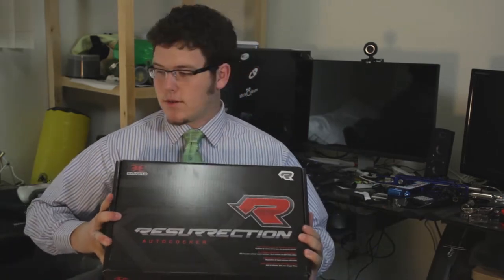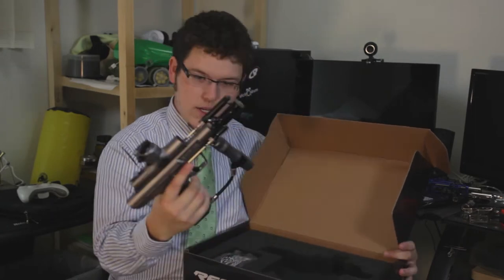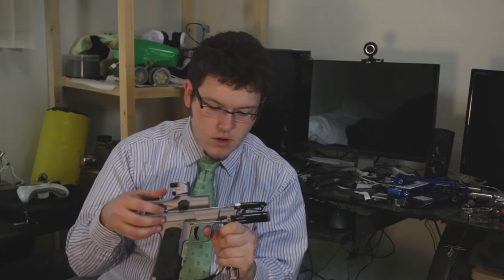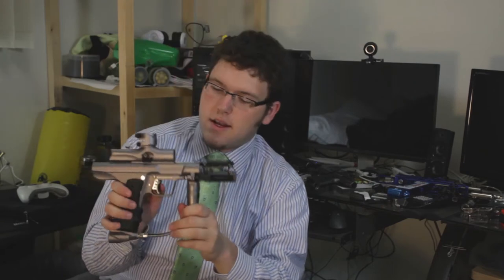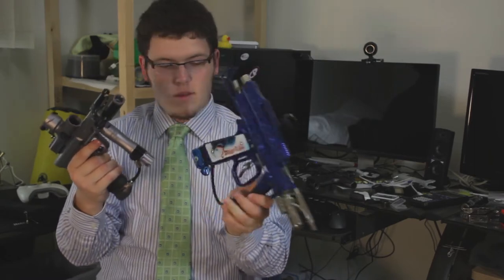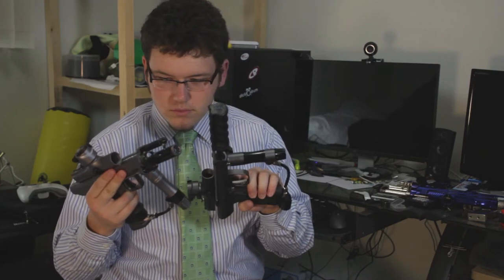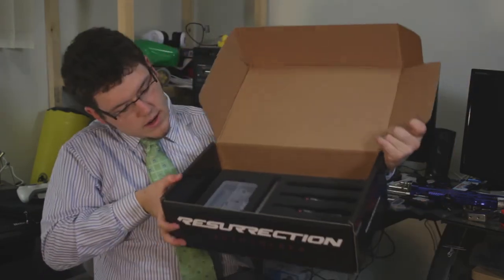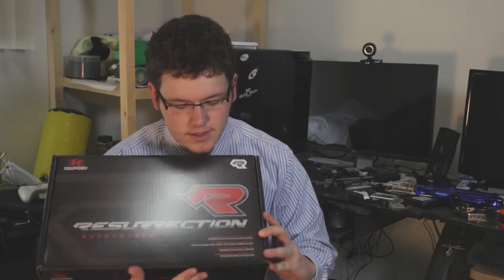Empire Resurrection Autococker Unboxing/Overview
This is an unboxing/overview of the Empire Resurrection Autococker that was recently released.

Music used is Dubstep Techno Intro from beatsroyaltyfree.com